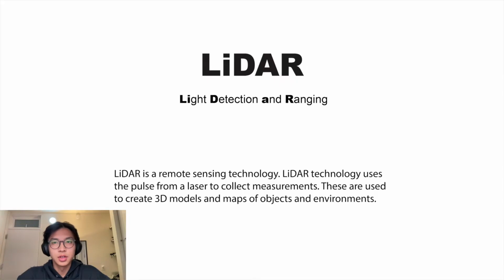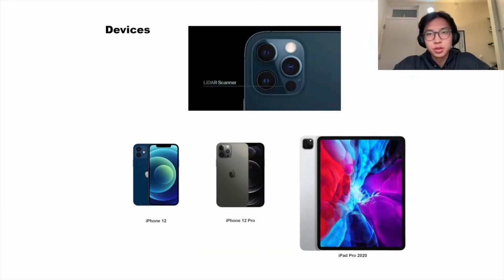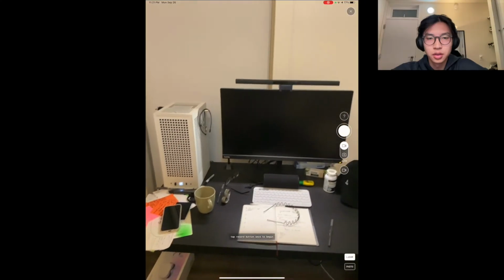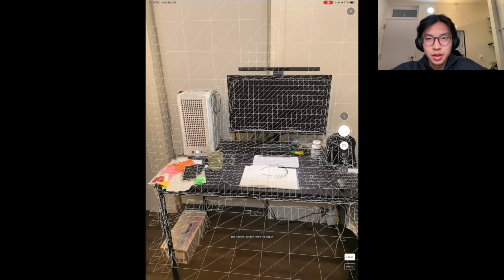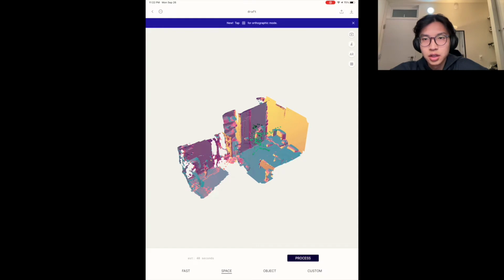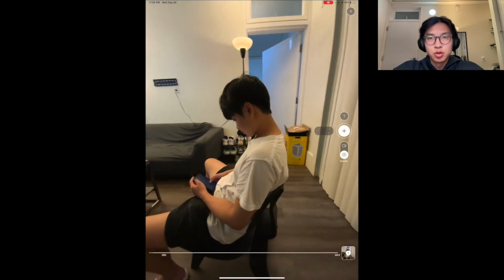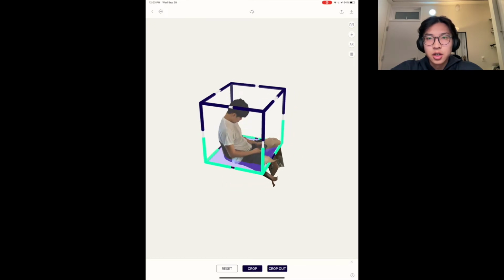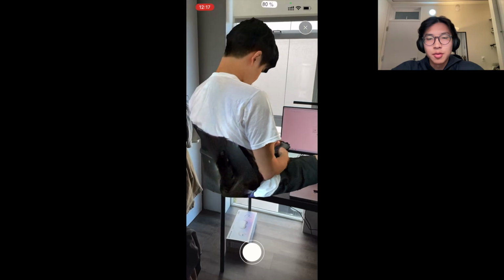Bao Qiancheng VR AR Experience